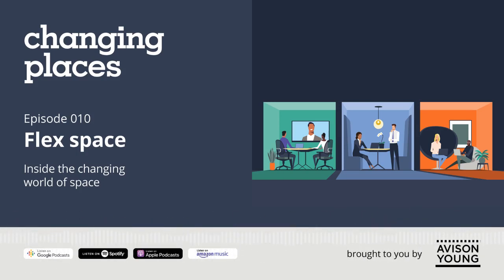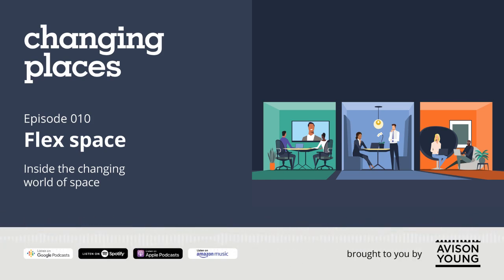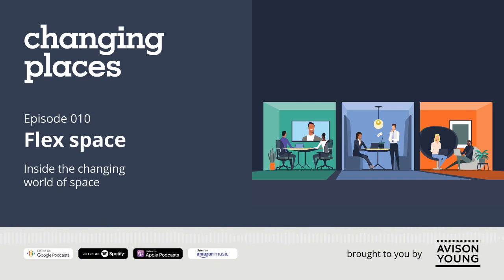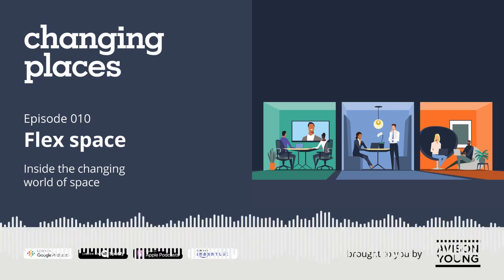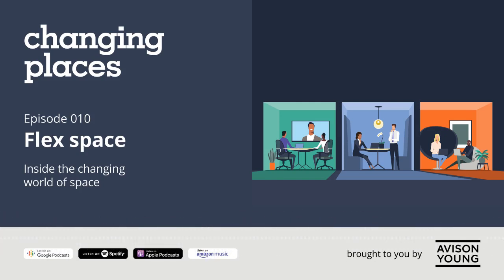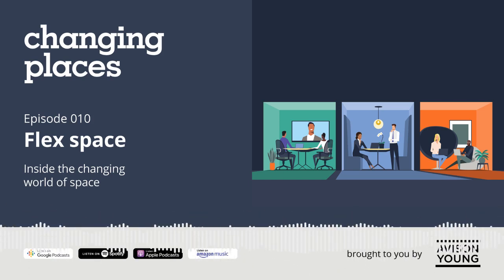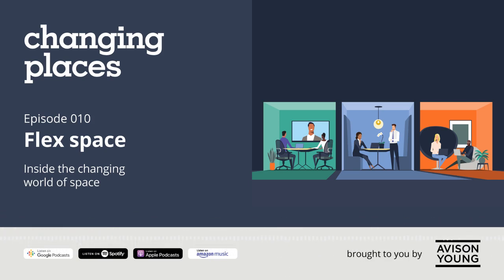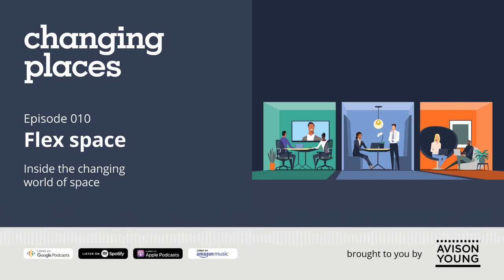Flex space: inside the changing world of space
Whether you’re working from a spare bedroom, renting a desk through an app, or creating a custom space for a team of thirty, you may have been in the flex space world without even knowing it.

It’s become a familiar consideration as corporations consider selling unused office space, but grapple with the need for in-person collaboration that, through it all, refuses to subside.

We explore the movers, shakers, variables, and trends which make flex space one of the most dynamic sectors shaping how and where we work.